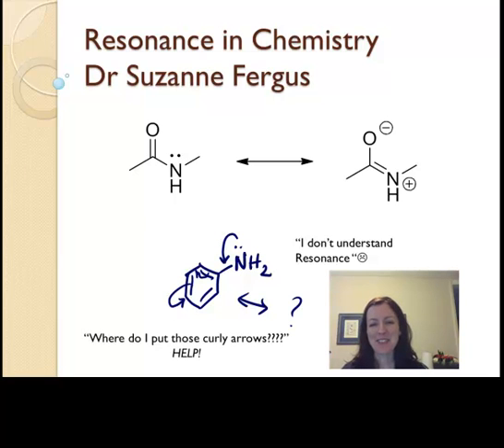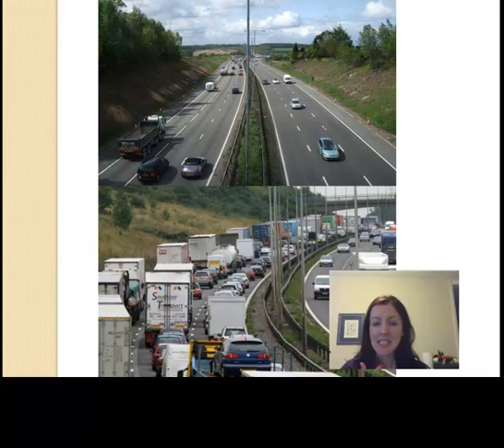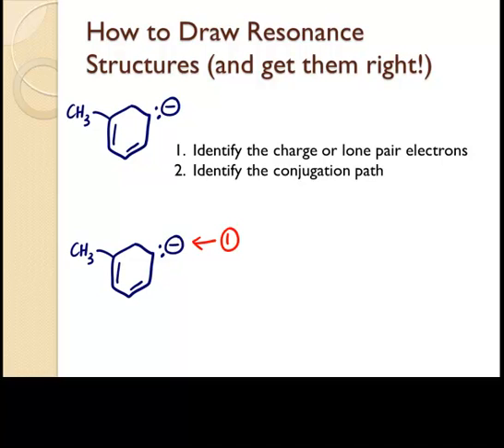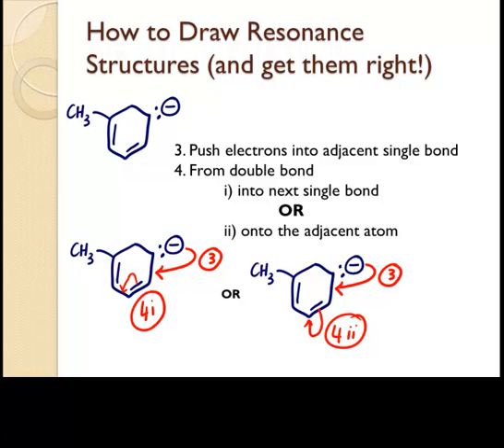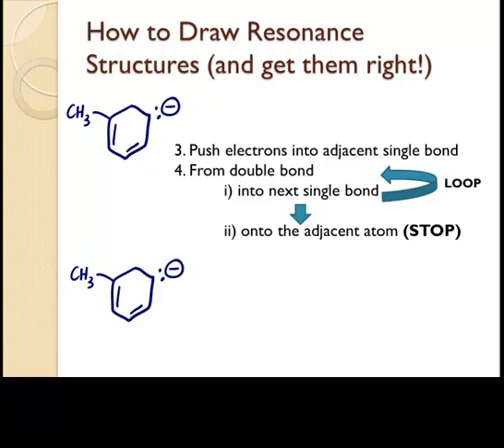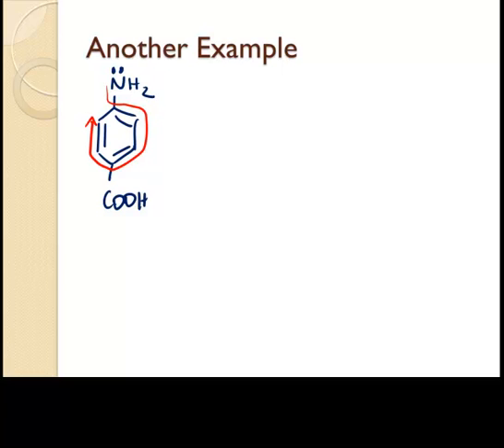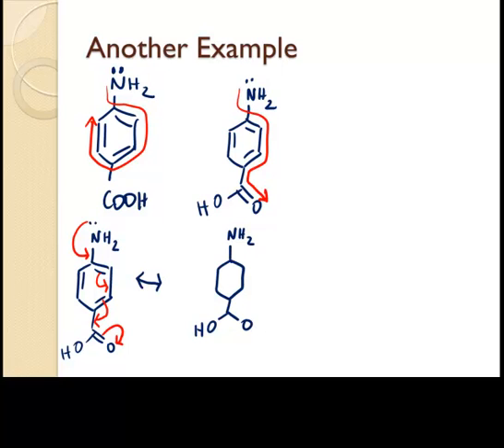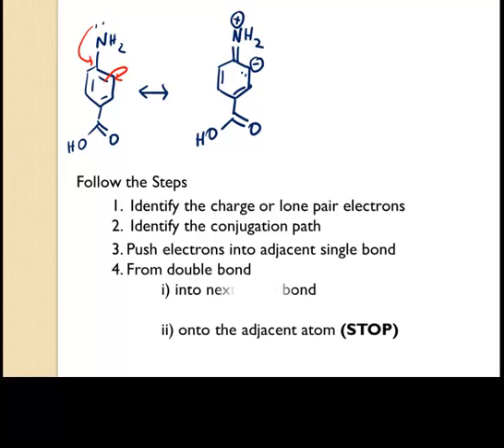Resonance in Chemistry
This video gives a simple system to follow when drawing resonance structures in chemistry.